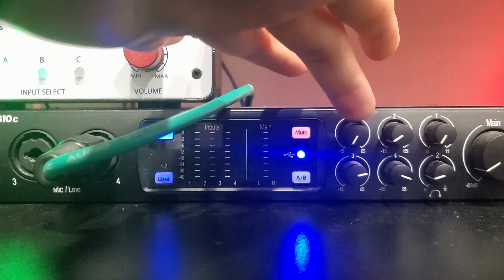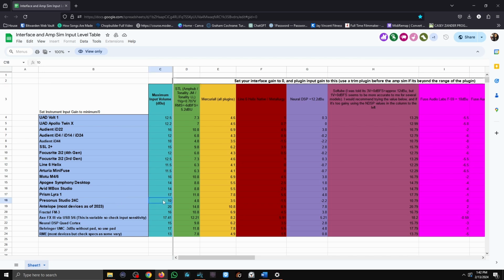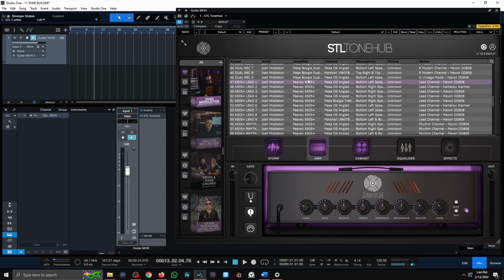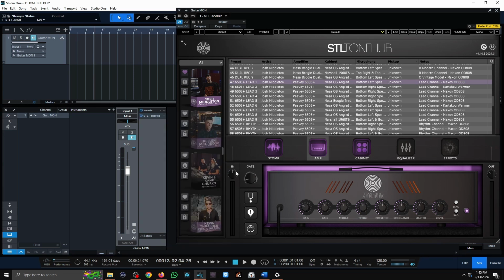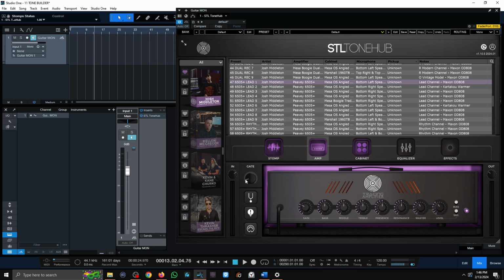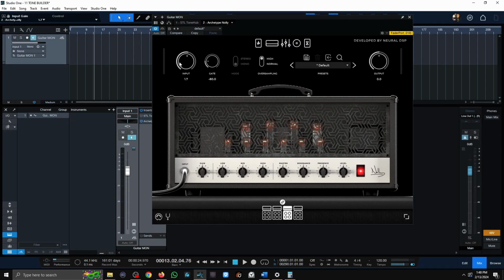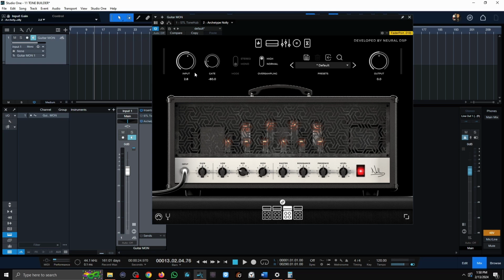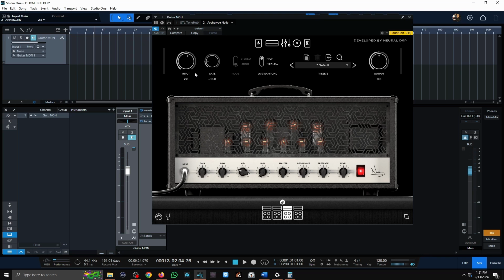The Unheard of Rule of Dialing In Your Amp Sims